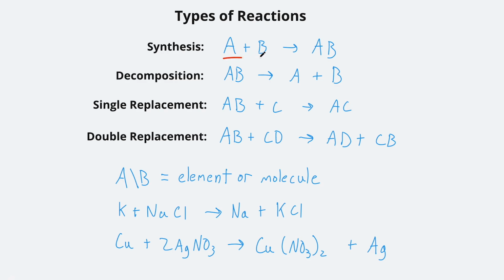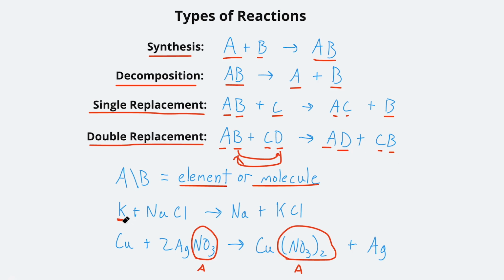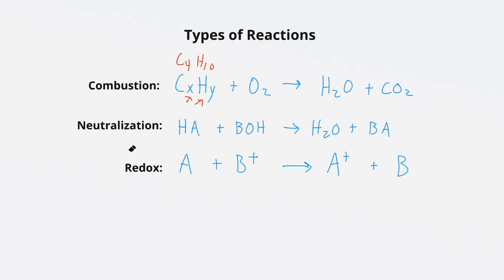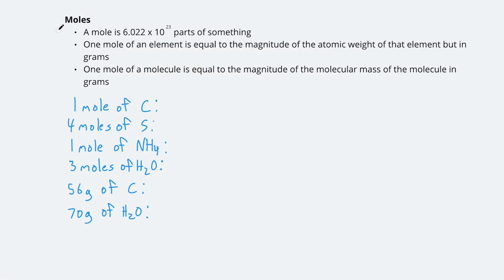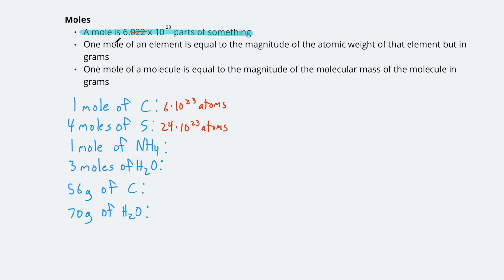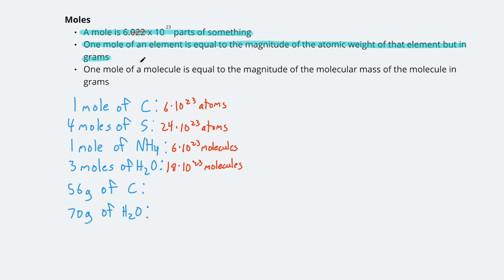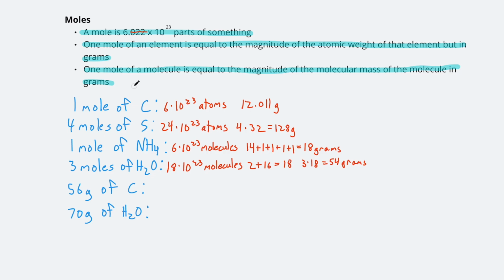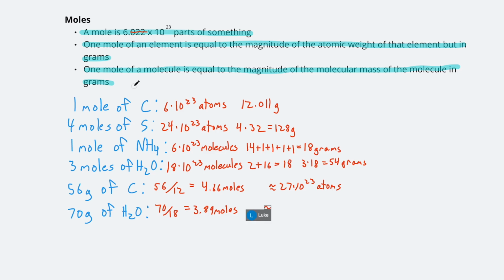Types of Reactions and Moles: Lesson 14 of The MCAT Chemistry Video Course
This video covers types of chemical reactions and the mole.